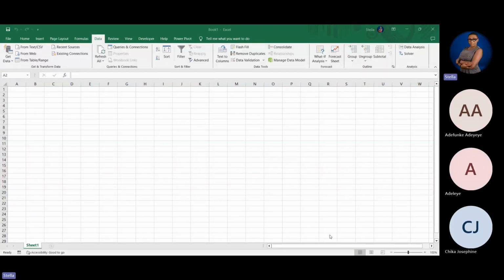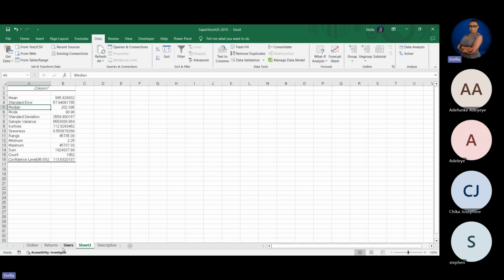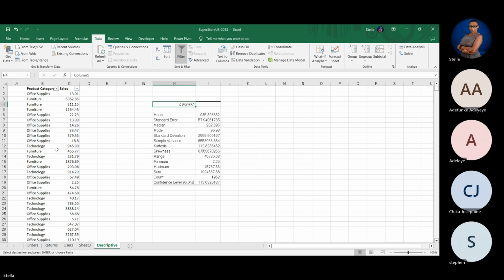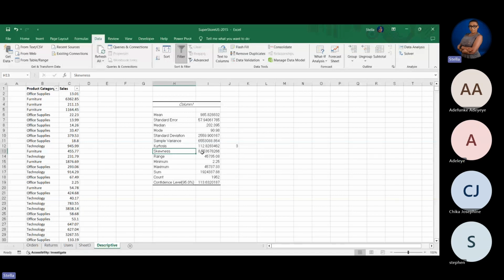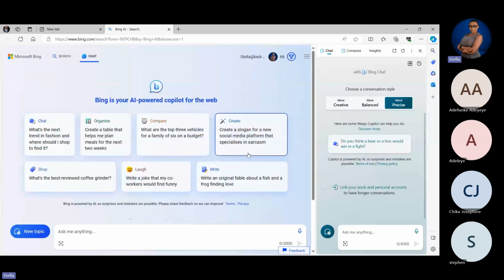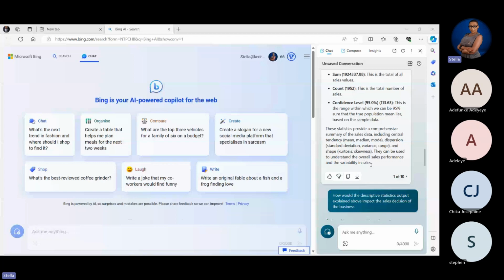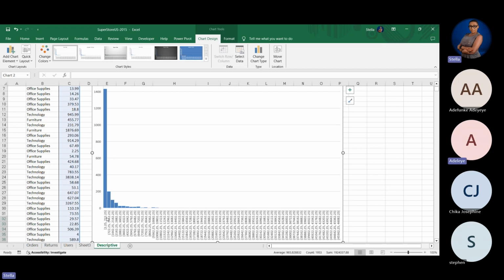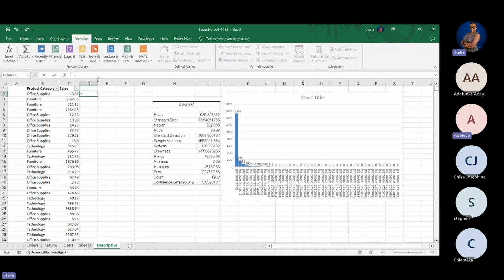Analyzing data with Descriptive statistics in Excel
In this edition of DataCampus, we had a hands-on practical on how to conduct descriptive data analysis using Excel.
We explored a sales dataset using descriptive statistics and we generated an interesting output. Beyond generating descriptive statistics output, accurately interpreting the result is very crucial to business decision-making.
We looked at the implications of  the result and how it could affect the business or sales processes.

Join us every Sunday by 7-8PM WAT